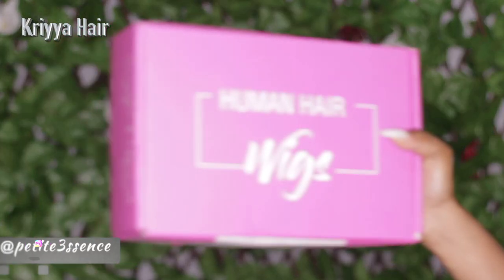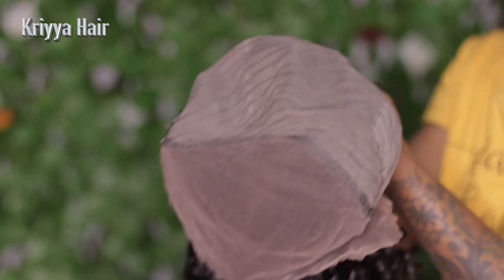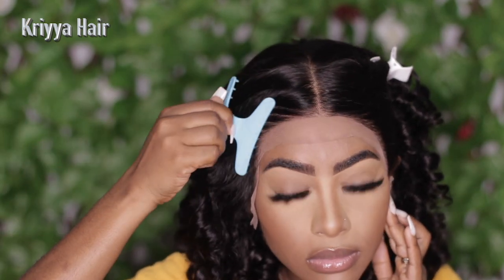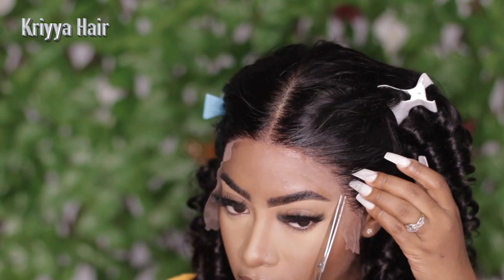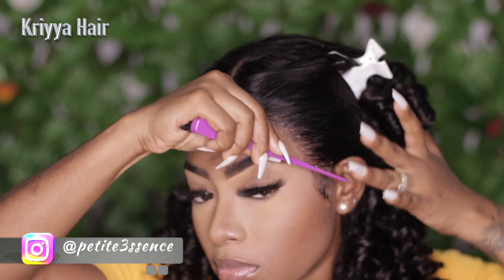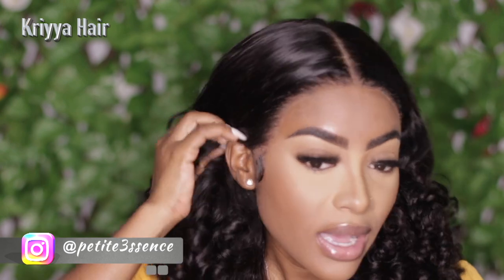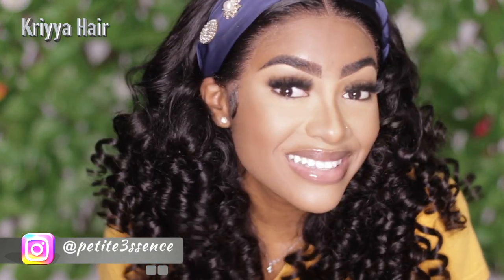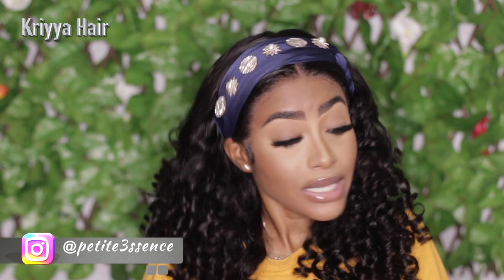My 1st Pre-Spiral Curl Lace Front Wig | NO BABY HAIRS ft. Kriyya Hair | PETITE-SUE DIVINITII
Please add "ft Kriyya Hair" at the end of your Youtube video title
Here is the hair info, please add it to the top of the description box,
☛Get Extra $8 OFF Over $89 ! Use Special Code: kriyyaytb
☛Get Extra $12 OFF Over $149 ! Use Special Code: kriyyaytb12

[Video Title]
[Video URL]